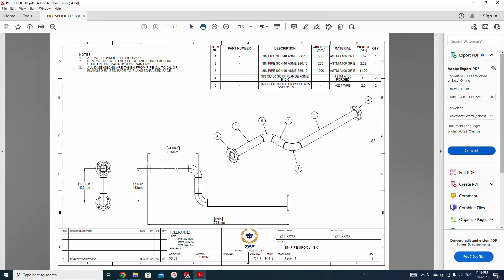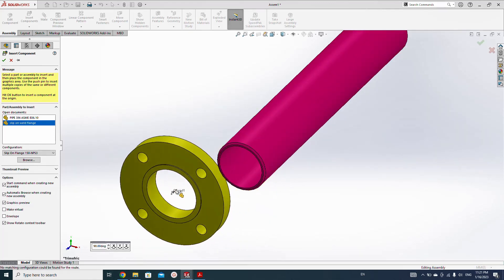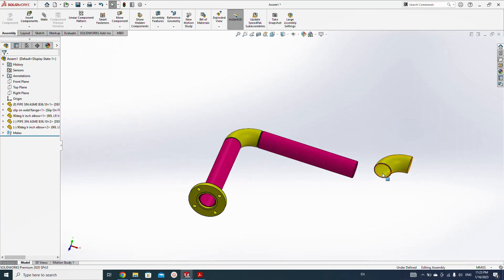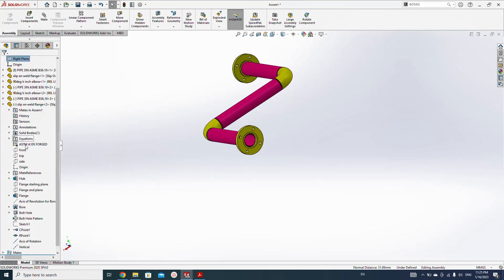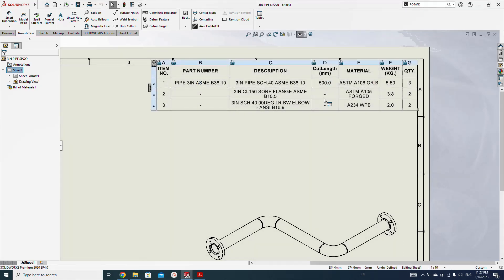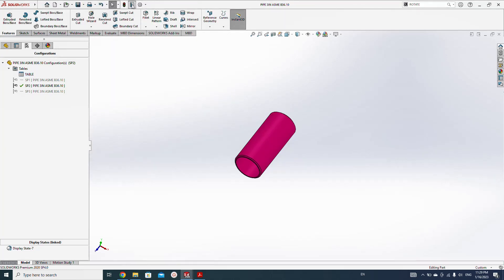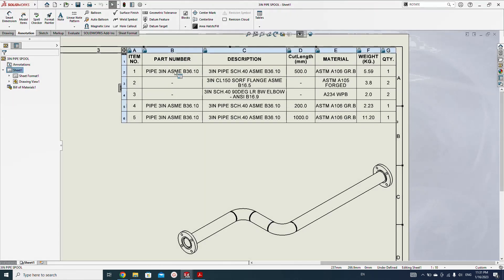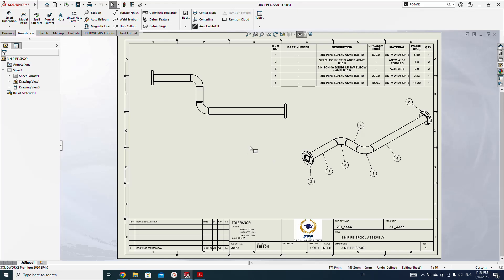SOLIDWORKS PIPE SPOOL ASSEMBLY WITH PART CONFIGURATIONS WITH DRAFTING AND BOM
In this video you will learn how to make pipe spool assembly with configured parts without routing module, its very easy tutorial to make pipe spool including BOM, hope you like this tutorial, thank you